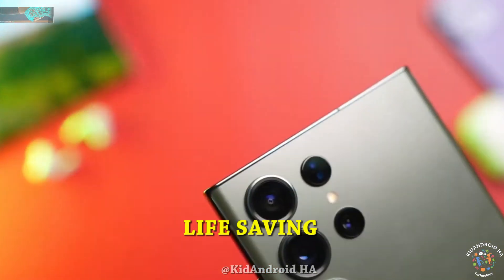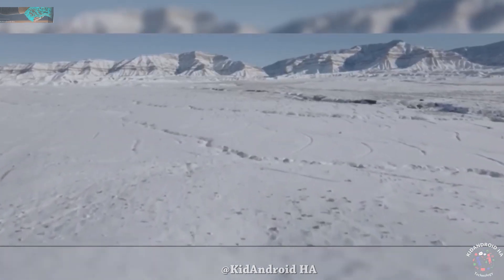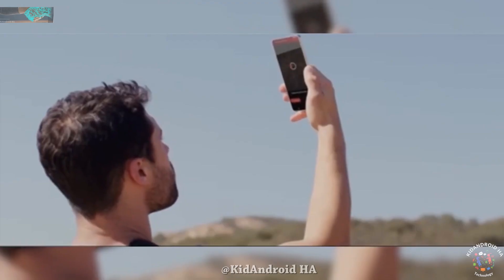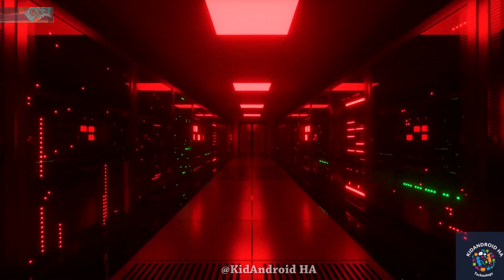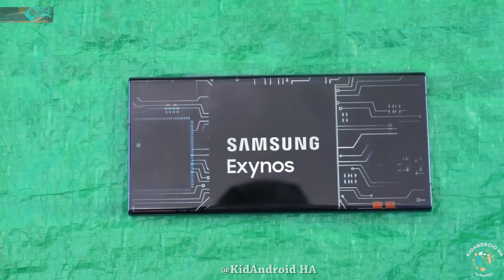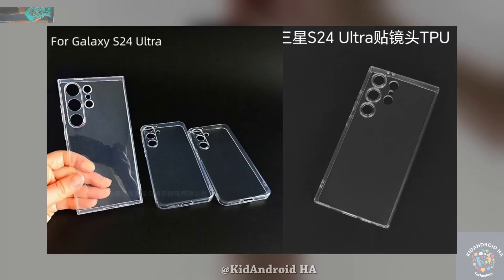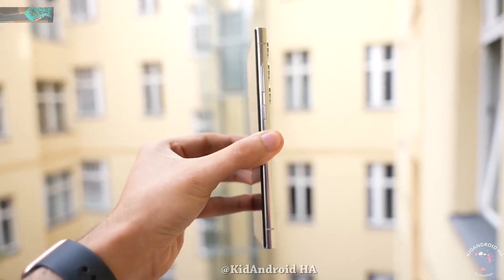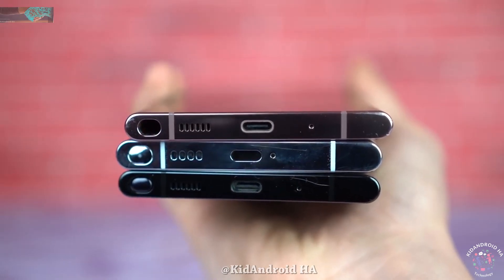Samsung Galaxy S24 Ultra - OMG OFFICIALLY CONFIRM!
Explore the latest Samsung Galaxy S24 series with groundbreaking two-way satellite connectivity for life-saving features. Get insights on upcoming chipset developments, GPU performance comparisons, and exciting design changes. Join us for the inside scoop on Samsung's Unpacked event and stay updated with One UI 6.0. Share your thoughts in the comments, subscribe for more, and don't miss the latest tech insights!" Samsung Galaxy S24 Ultra Official confirmation on a life-saving feature that's now finally coming. Exynos 2500 3nm, One UI 6.0 Official Release & More!